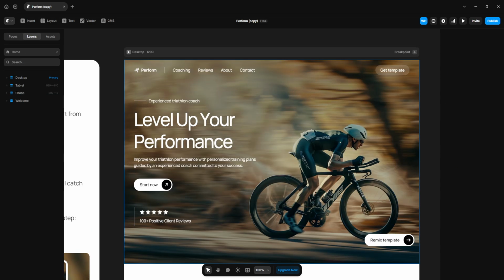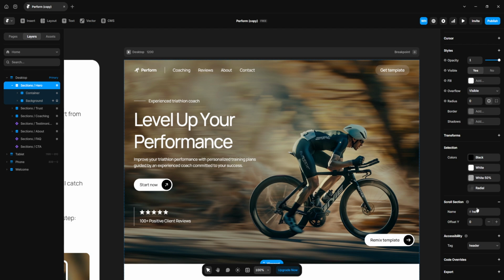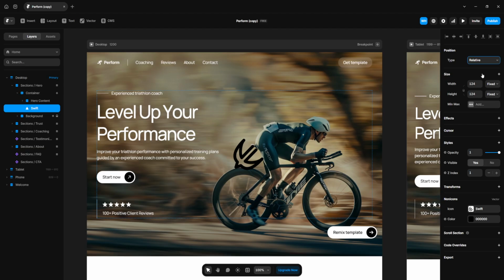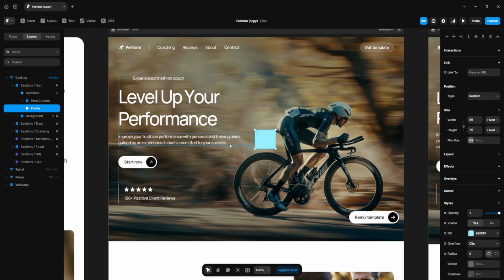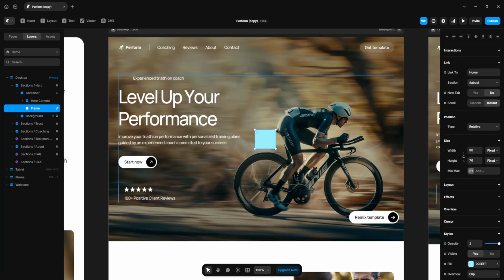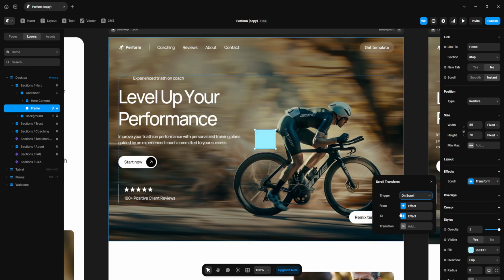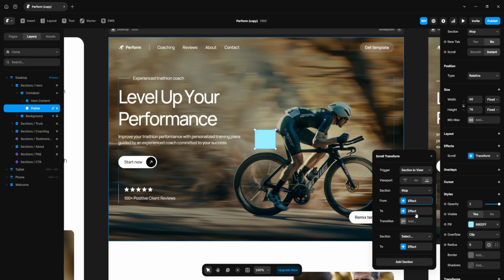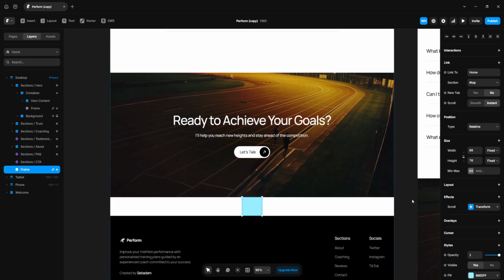How To ADD BACK TO TOP BUTTON To Framer (QUICK & EASY) 2026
In this video, I'll show you how to add a back to top button in Framer. This is a full guide on how to create and set up a back to top button in Framer in 2026. If you've been trying to improve navigation on your Framer website, this is the video you need to see! 🚀📌